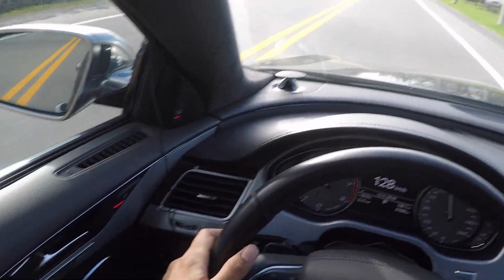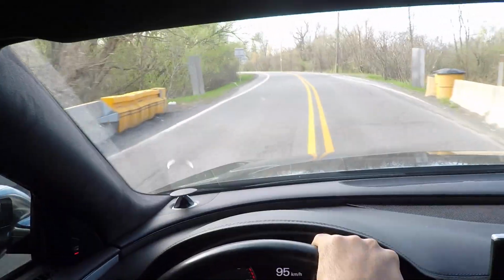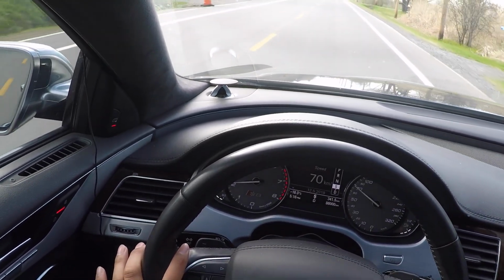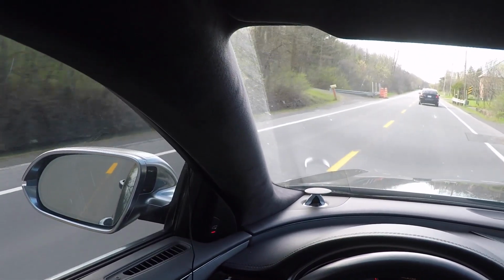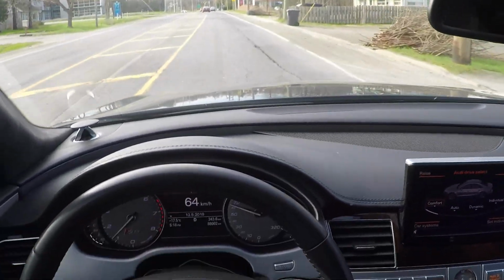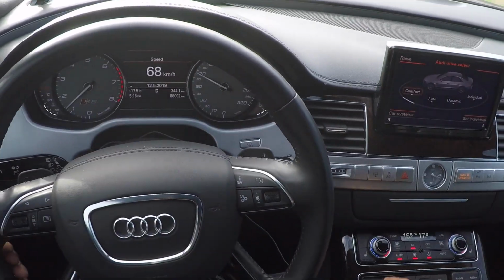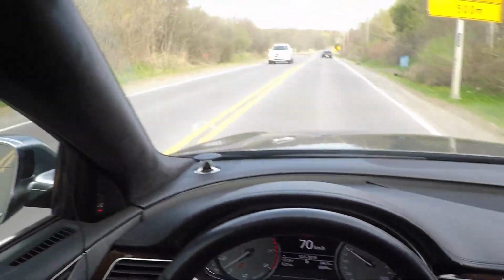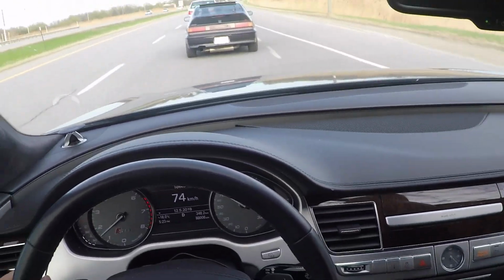2013 Audi S8 Review Super Car Performance with Limousine Comfort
This generation (D4) Audi A8 came out in 2011, with a refresh in 2015.
It features the 4.0L Twin turbo V8 which is in many current model Audi's. With over 500 horsepower, room for 4 full-sized adults, with premium quality features and materials, pure excellence.